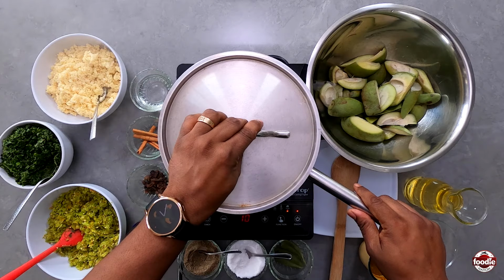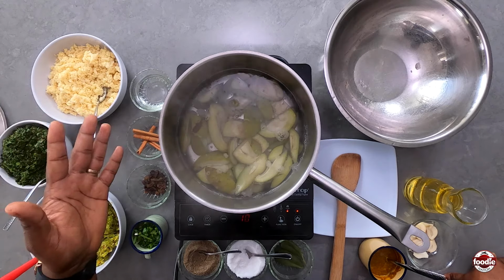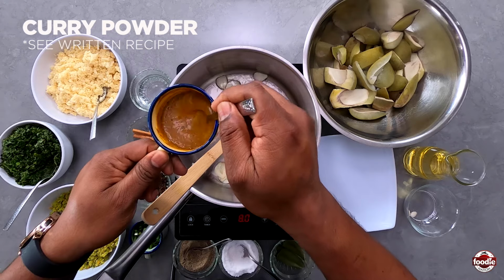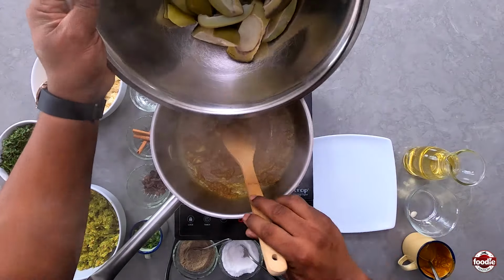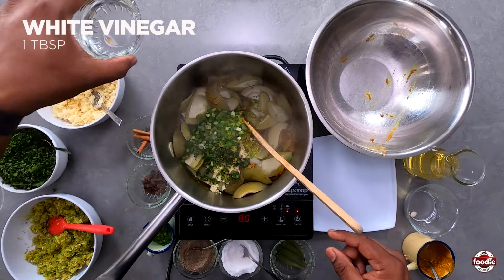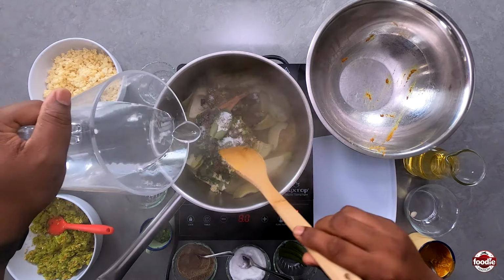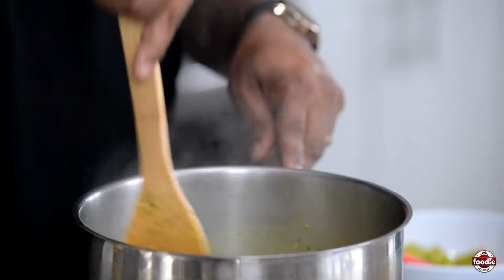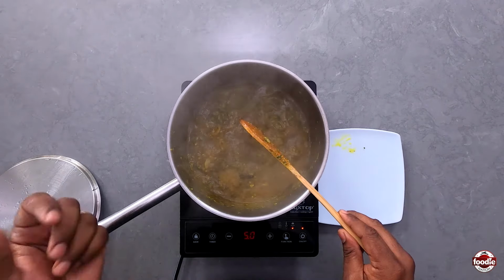Trini Curry Mango Recipe by Chef Jeremy Lovell | Foodie Nation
Yield - 6 persons
Cook time – 40mins

Ingredients:

 Whole habanero – 1 whole
 Chadon beni – 3 tbsp (finely chopped)
 Pimento peppers – 3 tbsp (finely chopped)
 Garlic peeled – 3 tbsp (finely chopped)
 Salt to taste
 White vinegar – 1 tbsp
 Sugar – 1 cup (sweetness of mango is by your own preference)
 Black pepper -1 tbsp
 Curry powder – 1 tbsp (soaked in equal parts water)
 Cinnamon – 1 stick
 Star anise – 1 star
 Bay leaf – 1 each
 Onion – 1 cup (finely chopped)
 Chive – 3 tbsp (finely chopped)
 Mango – 4 cups (chopped into wedges)

Method:

Wash and cut mango into wedges

Boiling of mango:
 Place wedged mango in large pot and fill with water.
 Put pot with mango and water on stove, turn on heat, add salt and cover.
 Boil for 30 minutes or until mango is tender.
 When cooked, strain and set aside.

Cooking of mango sauce:
 Place medium size sauce pot on heat.
 When pot is hot add oil, onion, garlic and soaked curry powder.
 Stir and allow to cook for 5min.
 Add mango and all other ingredients salt and pepper to taste.
 Add enough water just to cover mango, stir and cover.
 Allow to cook for 20min.

Connect with Chef Jeremy Lovell: @jl_restaurantconsultant